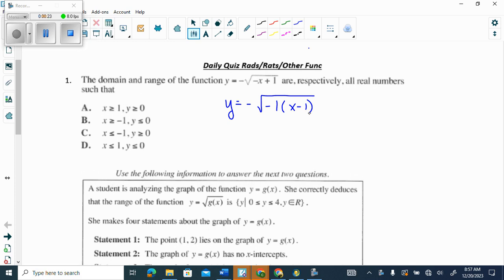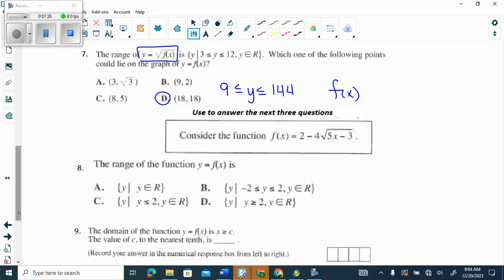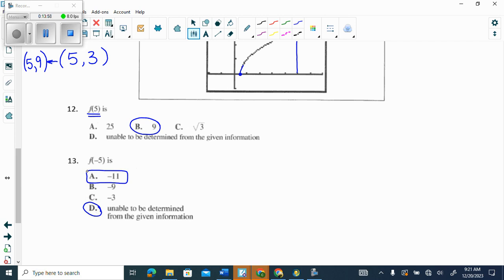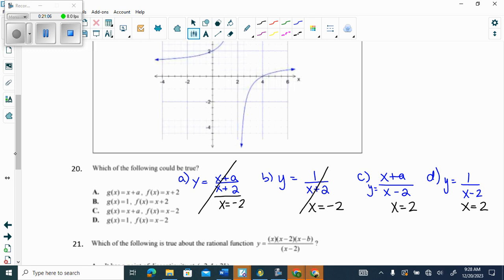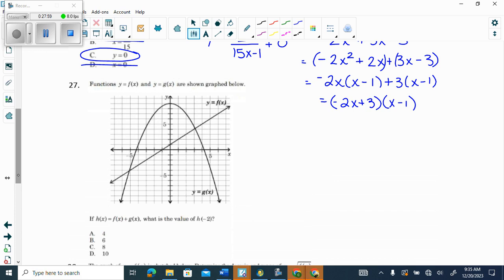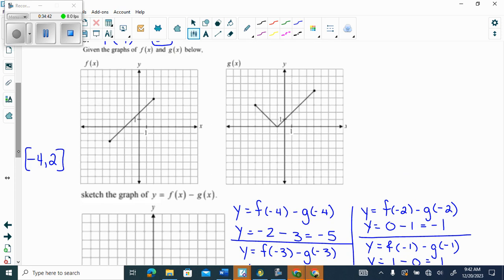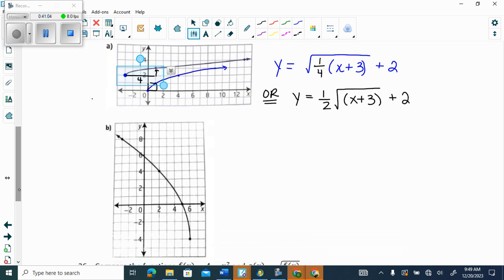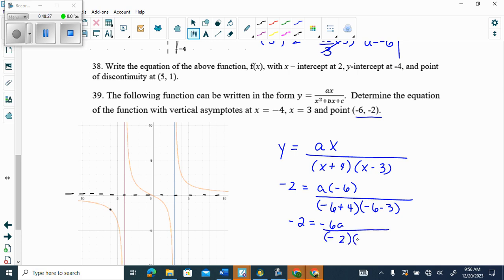December20 radicals, rationals, other functions review